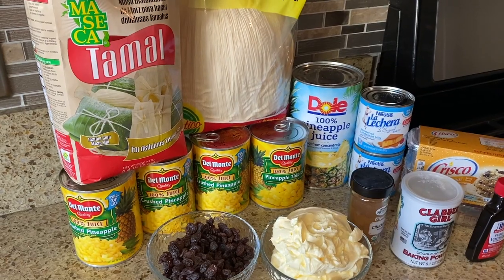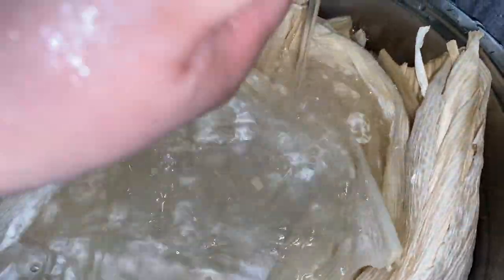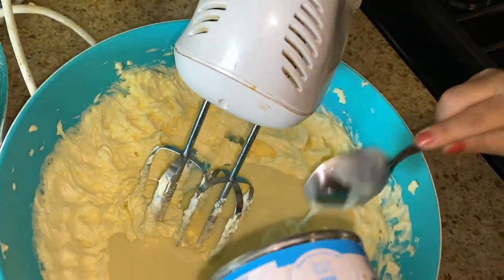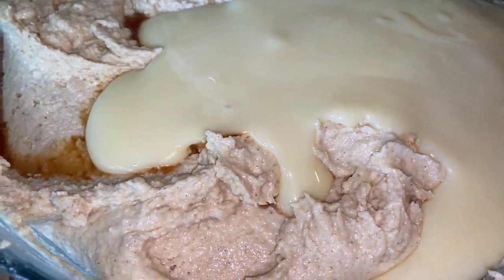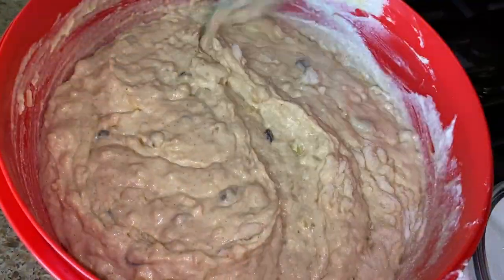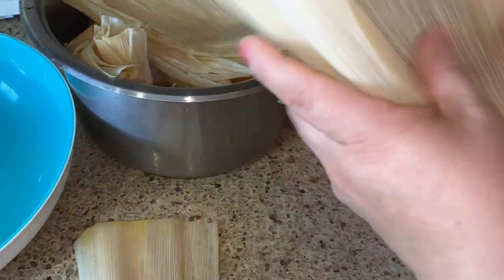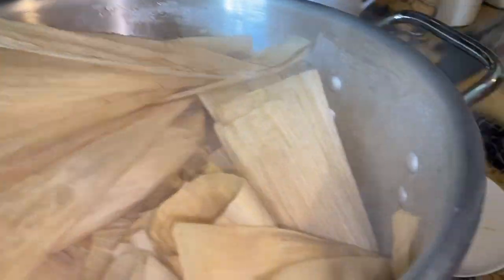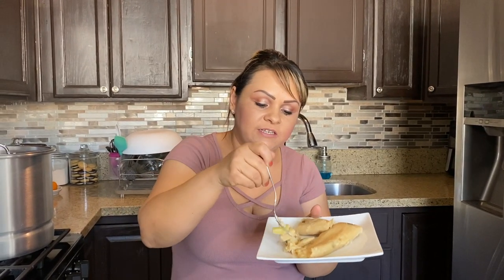HOW TO MAKE TAMALES DE PIÑA | SWEET PINEAPPLE TAMALES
Hey everyone, hope you guys give this traditional family recipe a try! we learned to make our tamales from my great grandmother and the tradition continues, now i hope you guys can enjoy it as well!

Make sure to follow us @lets_cook_that on instagram.

INGREDIENTS: ( MADE 50 TAMALES)
8 oz bag of corn husk
2 pounds = 6 1/2 cups of maseca masa for tamales
2 tbsp of baking powder
pinch of salt
2 tsp of cinnamon powder
1/2 cup of butter
1 stick of crisco shortening butter flavor
2 (14oz) can of lechera
1 46 Fl oz can pineapple juice ( equals to 6 cups)
2 tsp of vanilla extract
1 (20oz) can of pineapple tidbits
2-3 (20oz) can crushed pineapple
1/2 cup of granulated sugar ( if needed)
1 cup of raisins
~cook on med-low for 1 hour to 1 1/2 or until masa removes from corn husk.